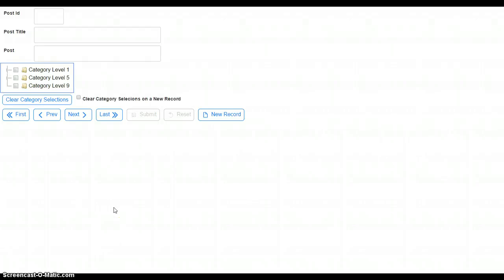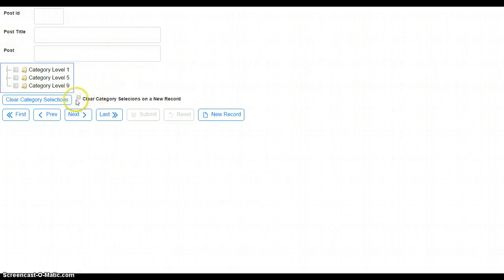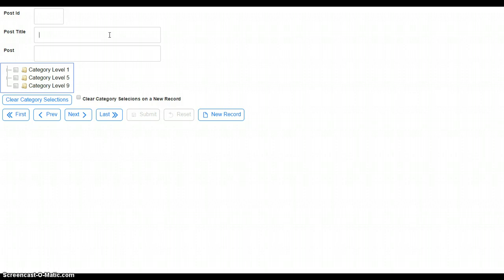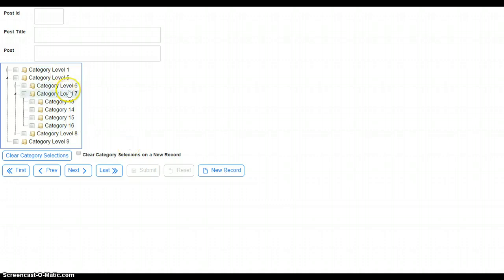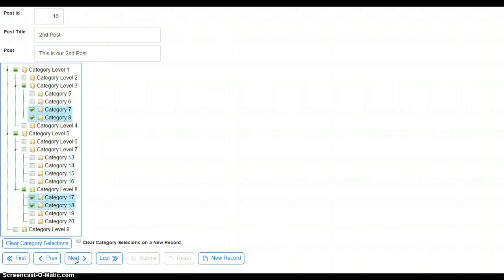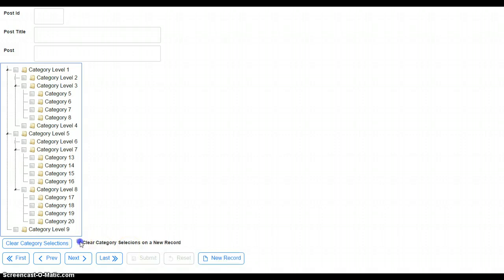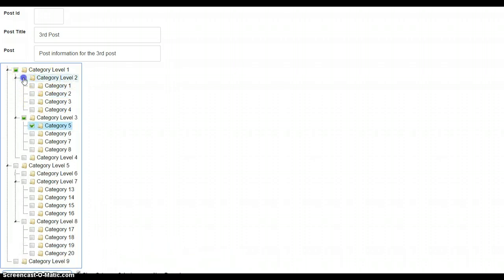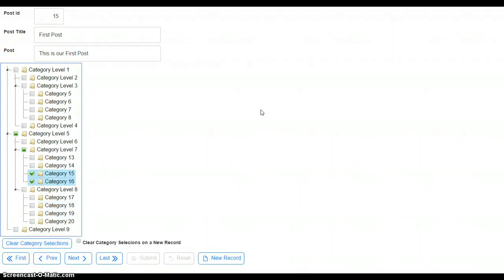UX with jsTree